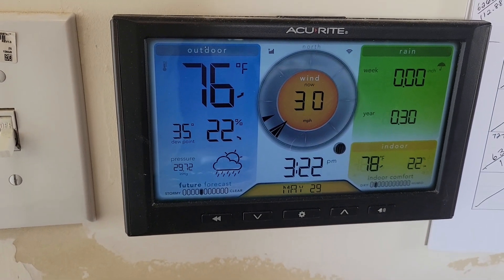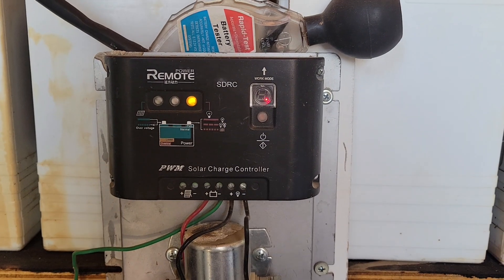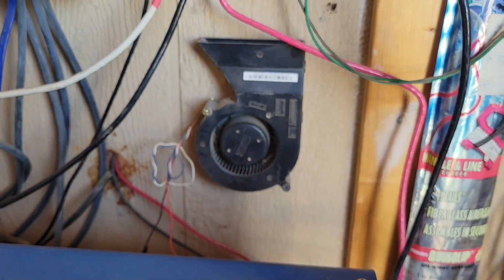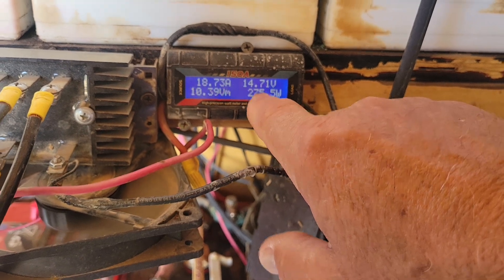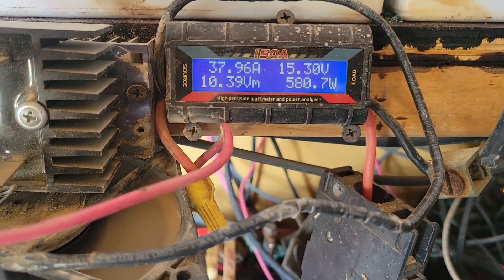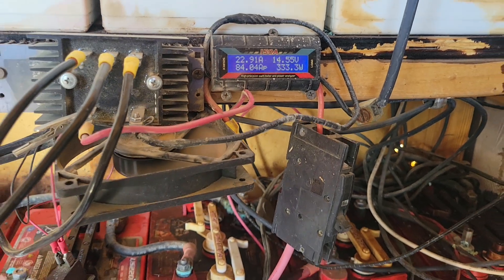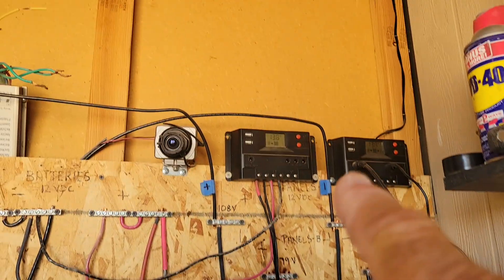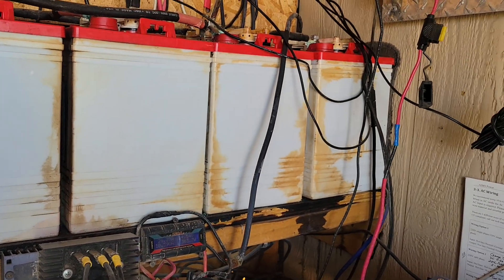Turbine Output & Dump Load Controller in High Winds, May 29, 2022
Winds of 30 to 40 mph for two days and nights max out my battery bank from e tra input from my kt5 1685 watt pma turbine.  Free electricity to waste!